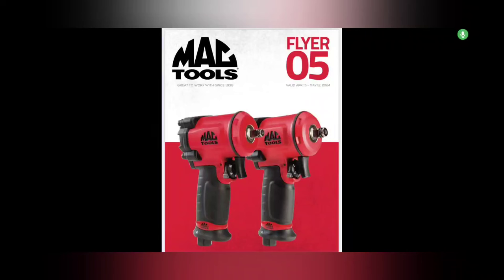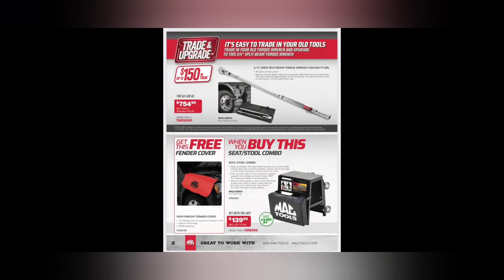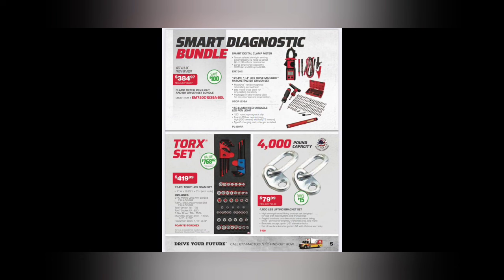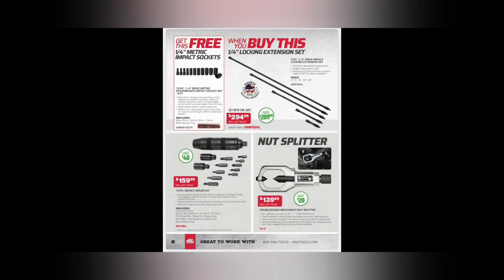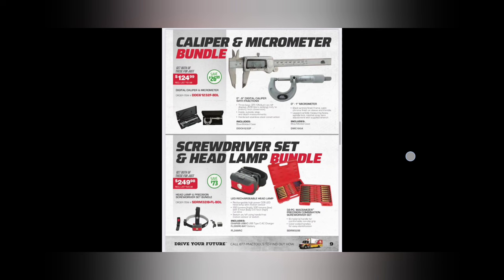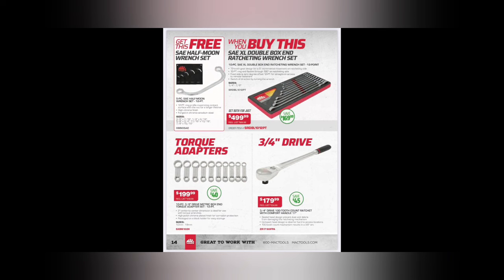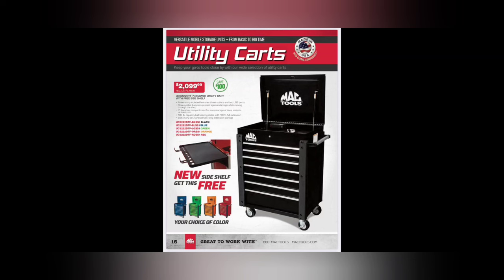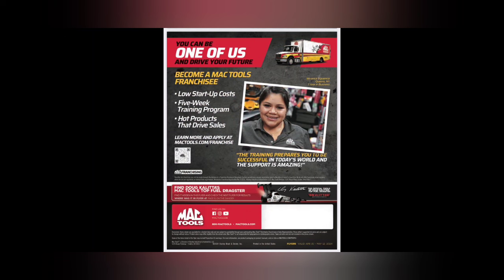Mac Tools Flyer 5 2024 Bundle and Save!!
Precision Instruments C4D600F36H 3/4" Drive Torque Wrench and Breaker Bar Combo Pack

A & E HAND TOOLS - Foam Mechanics Floor Mat (1167-O)

Goodyear Kneeling Pad for Gardening, Bath, Garage, and Yoga Size: 18”x11”1” Dual Surface - Versatile Comfort

Lisle 44150 3/16" Tubing Bender Pliers, Grey with Silver

Digital Caliper Electronic Caliper Measuring Tool Precision Digital Vernier Caliper Inch/Millimeter/Fraction Measurement Micrometer for Jewelry - Metal Metric Measure Caliper for Engineer Carpenter

Cal-Van Tools 841 O2 11 Piece Set, 1 Pack